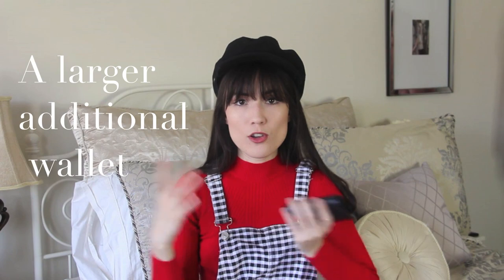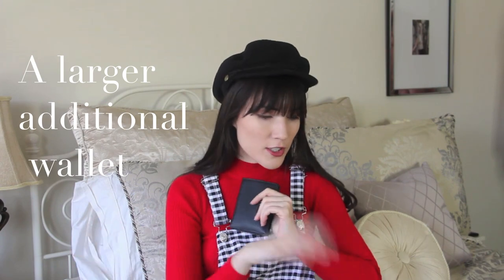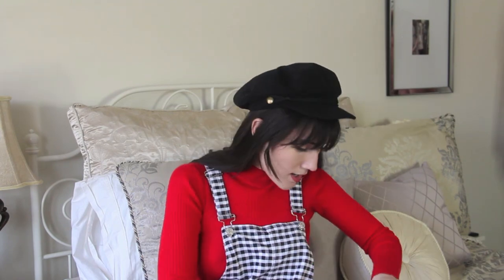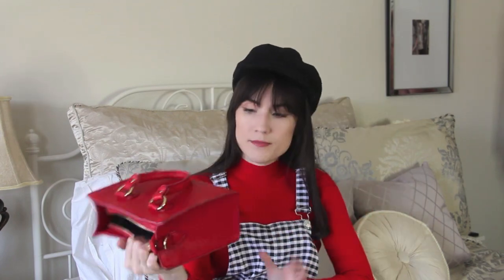Whats In My Bag ! | Carolina Pinglo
Its been a minute since I've done a whats in my bag video so I thought I would bring it back and do an updated one ! Let me know what you guys think in the comments below ! as well as let know what random things you keep in your bag ! Also. YESS a spring lookbook is coming !